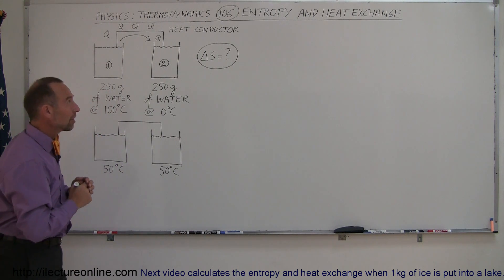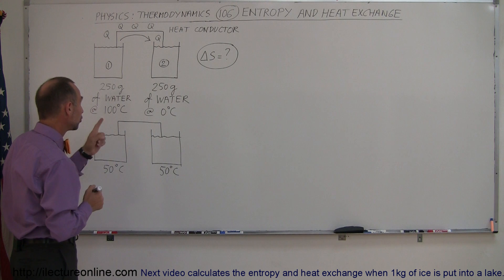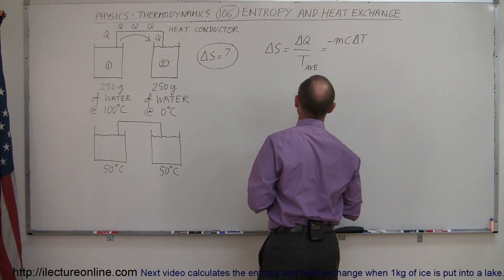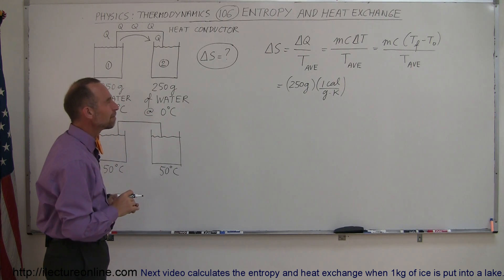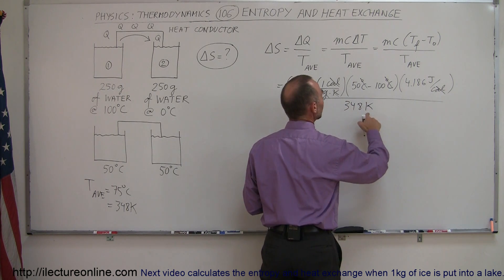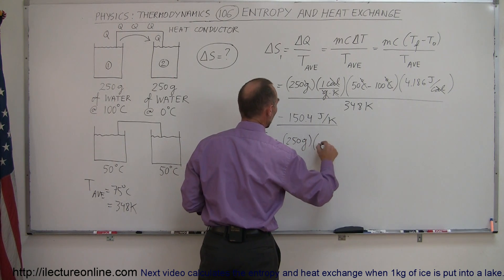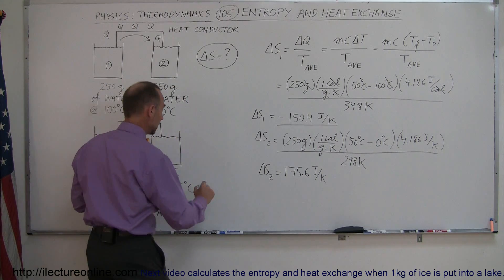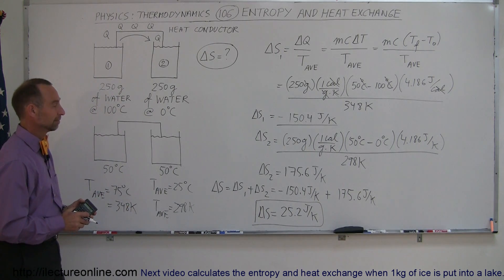Physics 30 Entropy (2 of 5) Entropy and Heat Exchange: Example 1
In this video I will show you how to calculate the entropy and heat exchange between 2 containers of water.